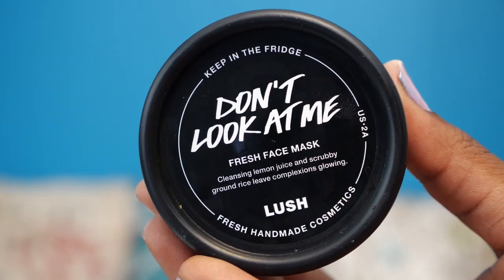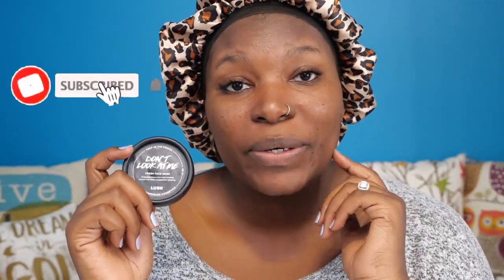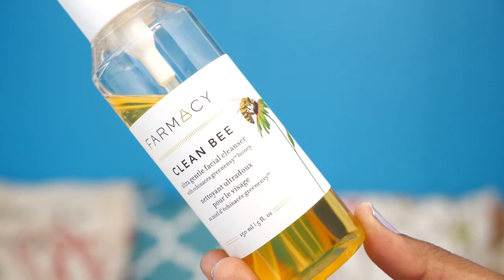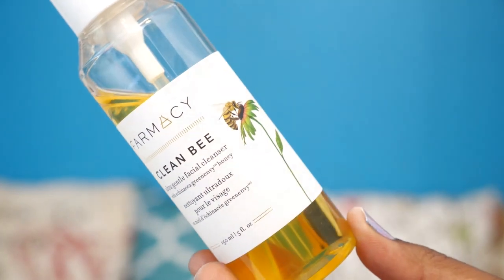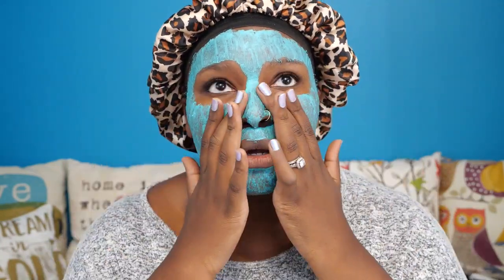LUSH COSMETICS | DON'T LOOK AT ME MASK | SKINCARE REVIEW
Hey Family,
Here are my thoughts on the LUSH Cosmetics Don't Look At Me brightening face mask! I have been including this mask to my skincare routine twice a week. It a delightful refreshing lemon citrus scent and a gentle exfoliating rice scrub. Hope you enjoy!

Chip
xoxo

Price: $13.95 | 2.1 oz.

Ground rice gently scrubs away dry skin, murumuru butter moisturizes and zingy lemon juice tones.

Vegan | Cruelty Free | Handmade | Recyclable Containers

Other products mentioned:

FARMACY | Clean Bee Ultra Gentle Facial Cleanser $28.00 USD
OLEHENRIKSEN | Balancing Force™ Oil Control $28.00 USD